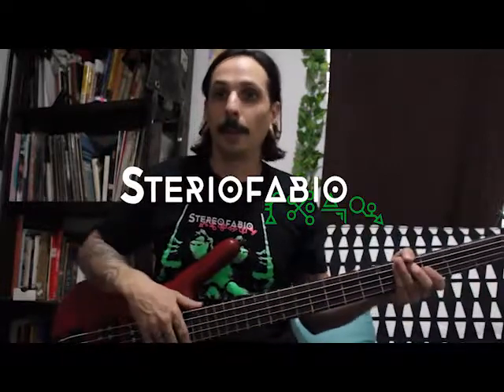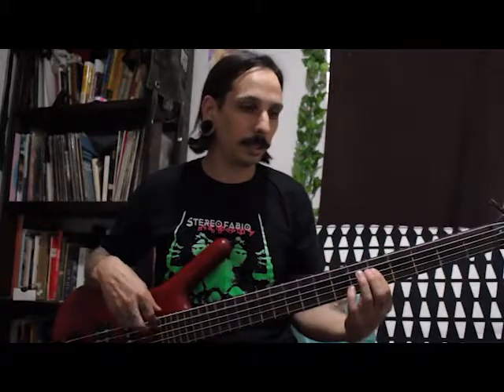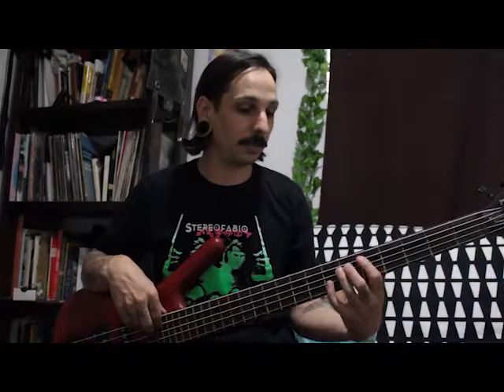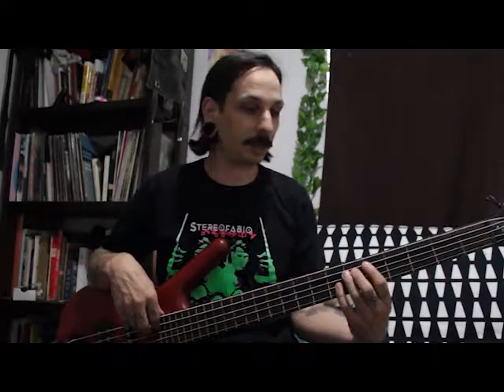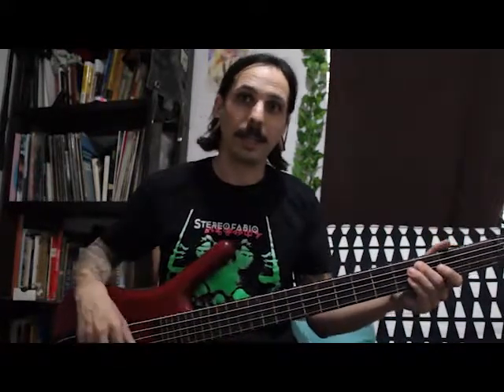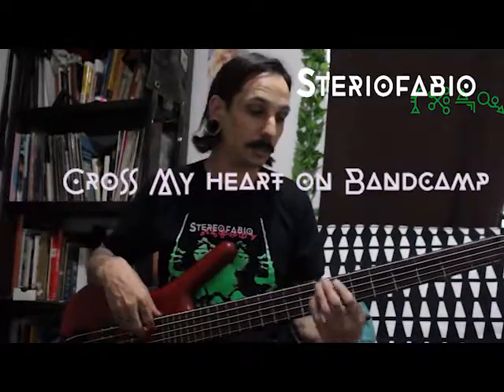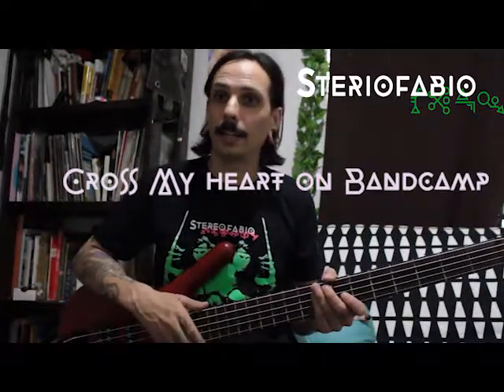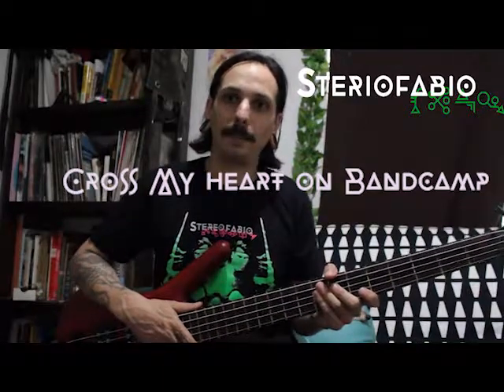Bass Demo, Cross my heart I hope you die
stereofabio bass player demonstrates some riffage from the hit single 'cross my heart i hope you die'. LISTEN NOW!